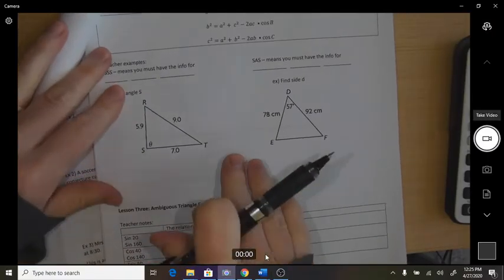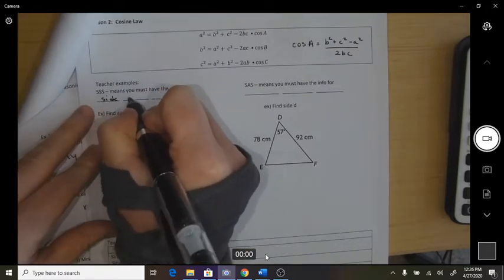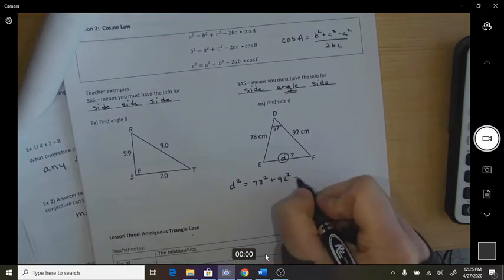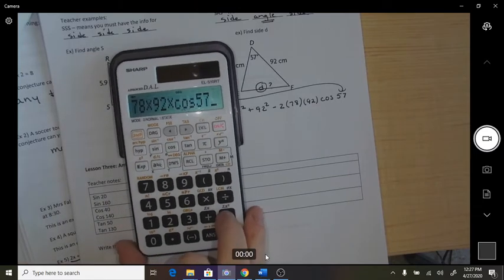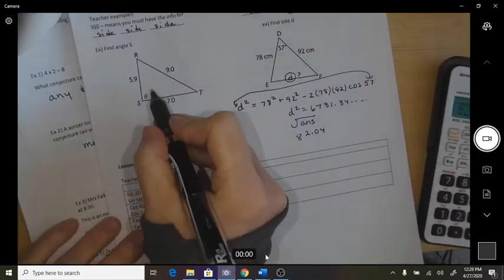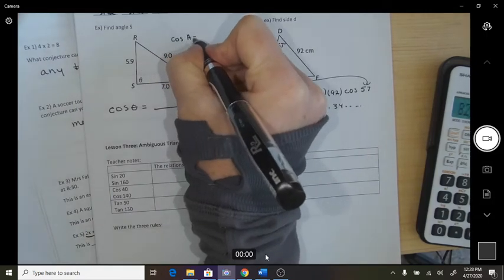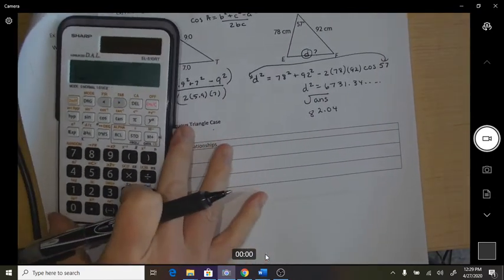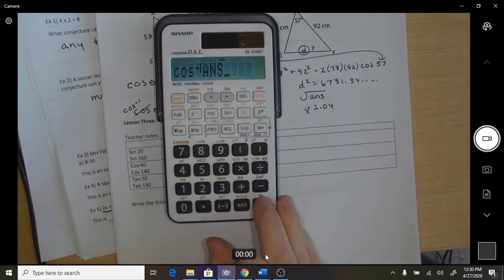applied 30S trigonometry lesson 2 cosine law